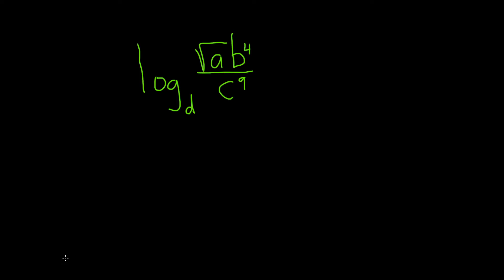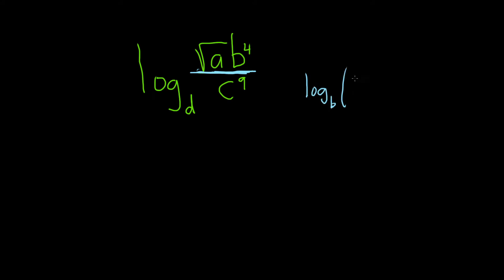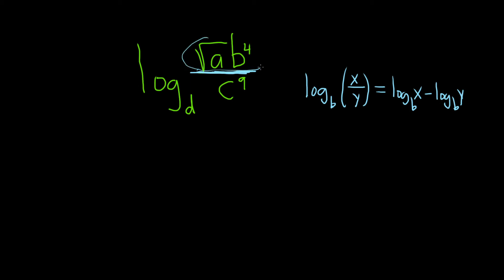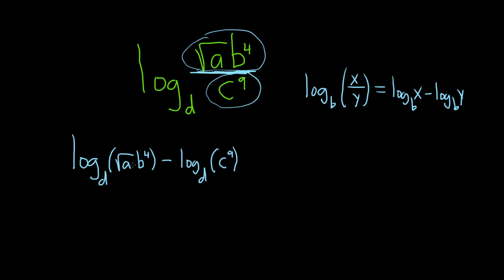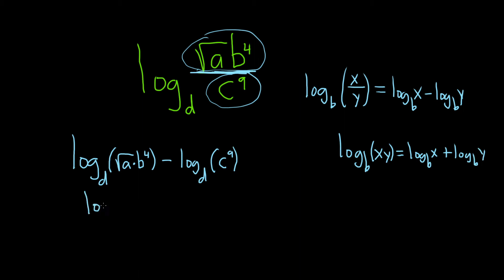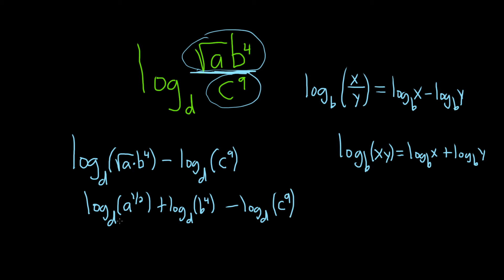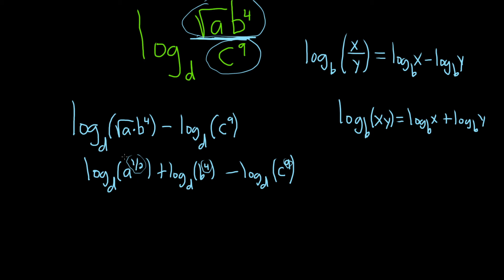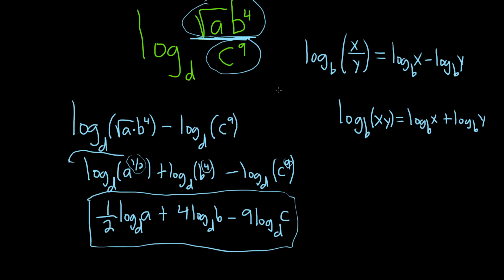#40. How to Expand the Logarithm using the Product, Quotient and Power Rule of Logs